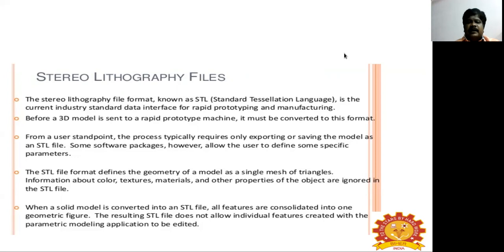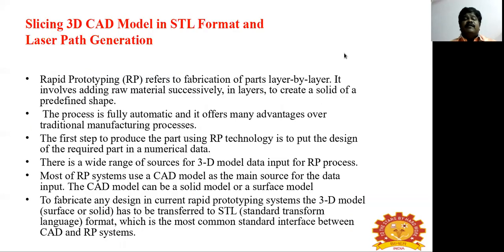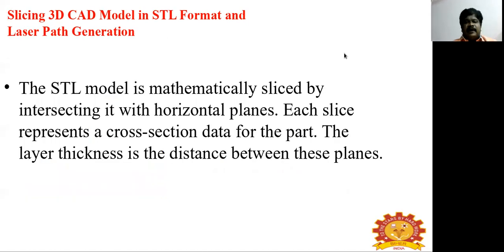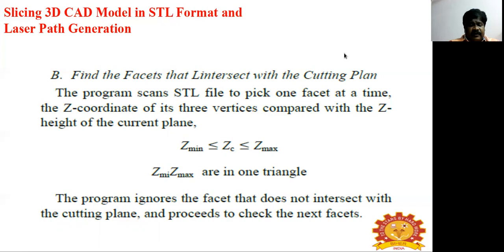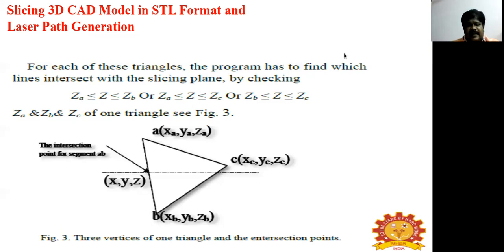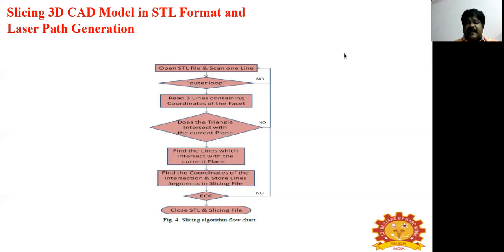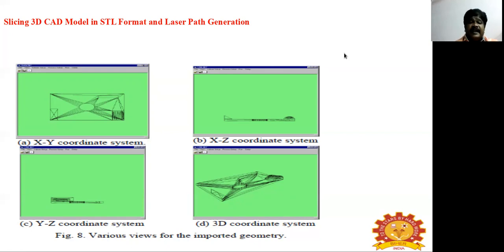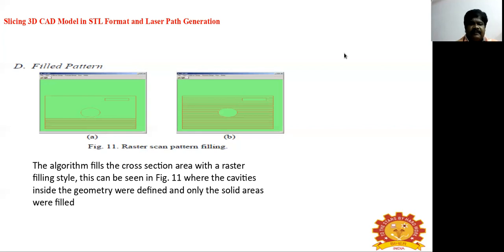U18PEME063- V4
Rapid Prototyping, Mr.N.Lenin Rakesh, Assistant Professor/MECH, BIHER